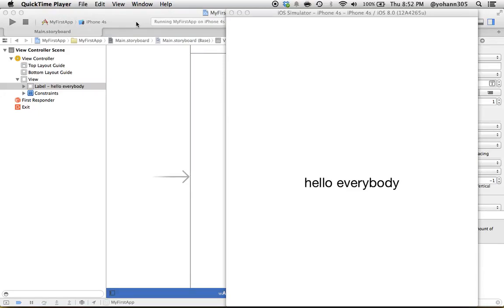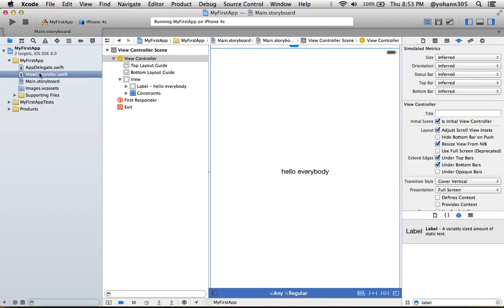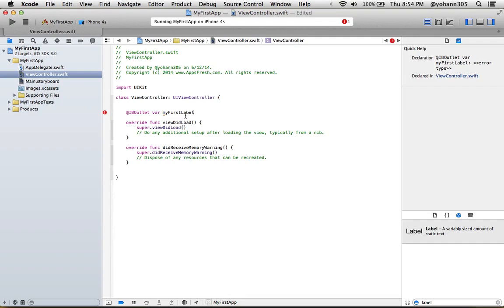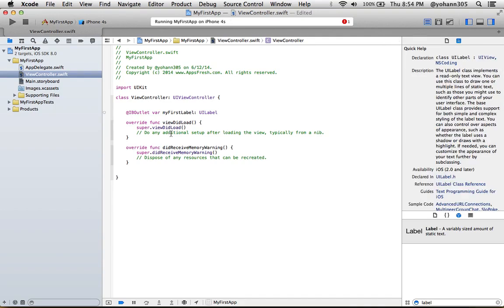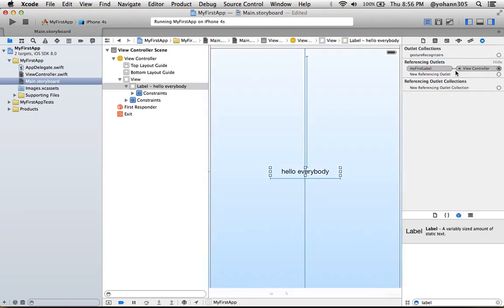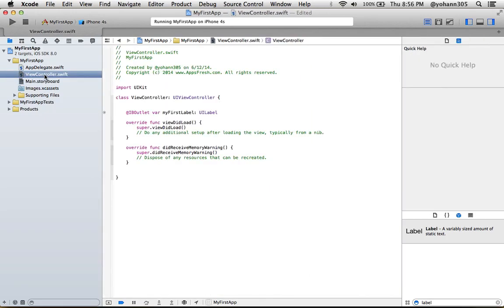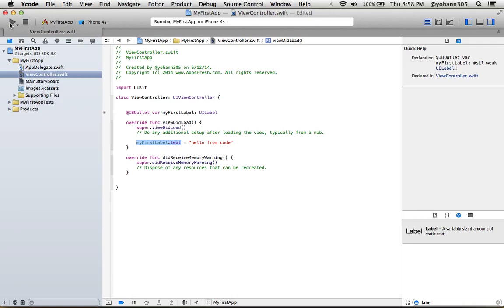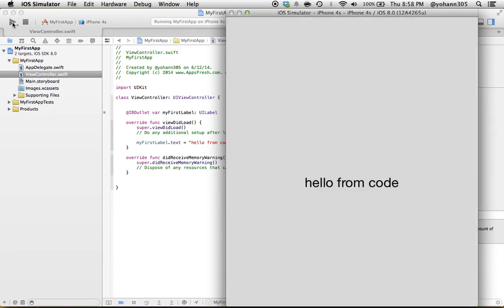Swift programming language for Cocoa and Cocoa Touch - Section1 Part8 - AppsFresh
Creating an interface outlet to connect label to code.